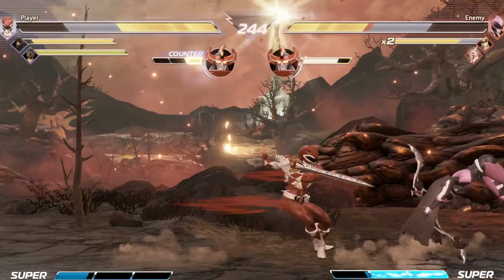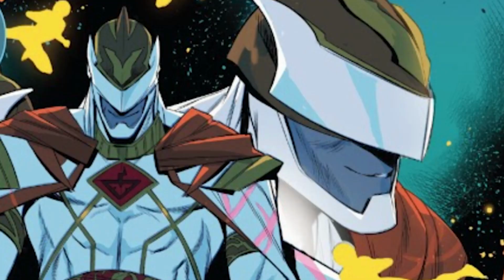The Origins of Baby Pacha Zord? - Power Rangers Dino Fury Theory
Is the Baby Pacha Zord connected to Power Eggs from Mighy Morphin Power Rangers? In this video, I go over the possibilities of this theory.